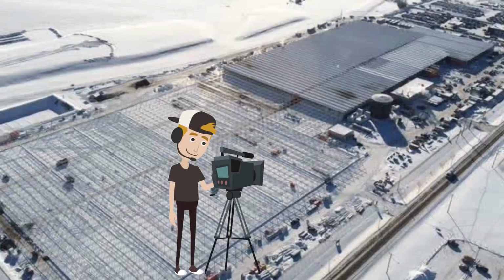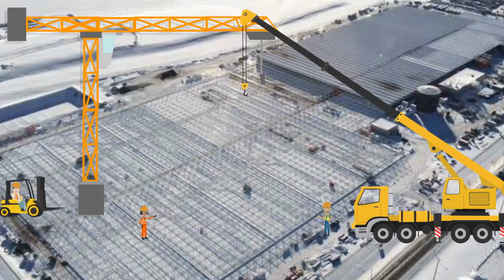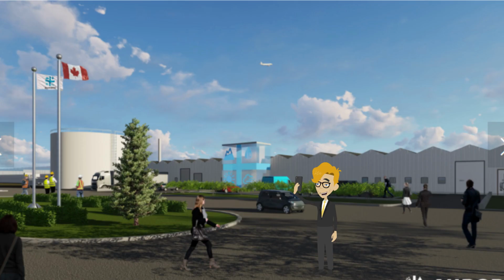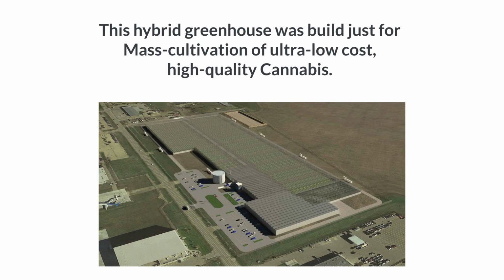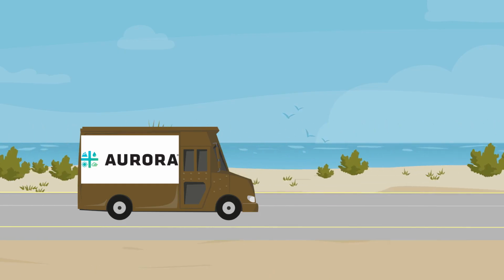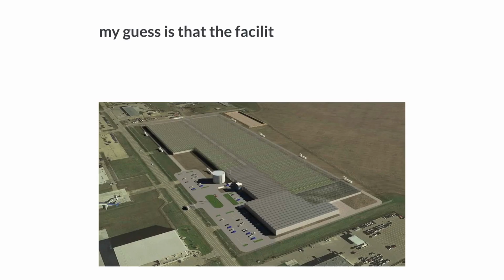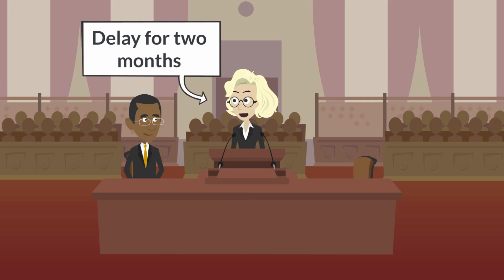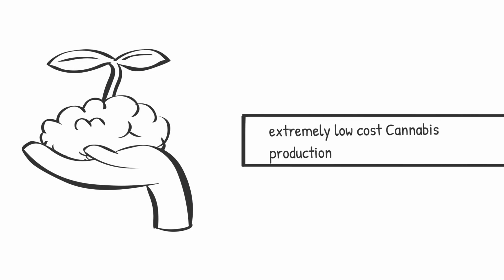Aurora Sky Greenhouse April 2018 update! Is aurora stock a buy?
Today we are going to talk about the Aurora sky facility. This time I shot the video in the day time so you don’t have to worry about the quality of the video. From what I can see they are installing the glass roof and it looks to be almost complete. I hope the next time I visit all the walls are installed and the facility will look more complete. A delay in legalization would actually benefit Aurora give them more time to complete the facility and grow more Cannabis before legalization starts. This Video was Film on April 2018. Stock is traded under acb. Unless the stock market crash I don't think Aurora will ever be at 5 dollars again.